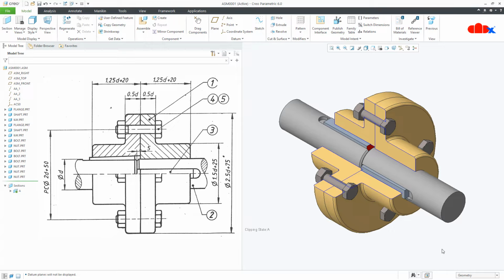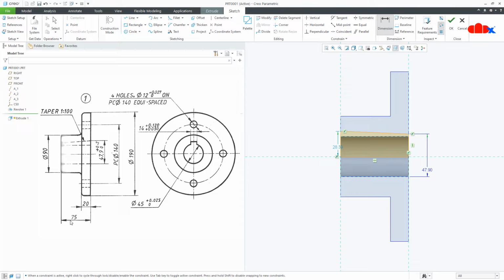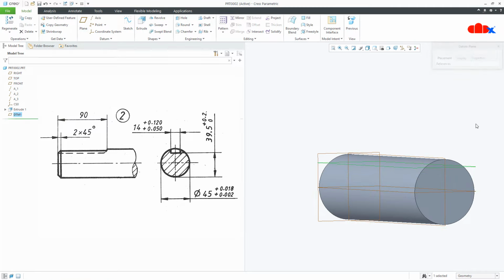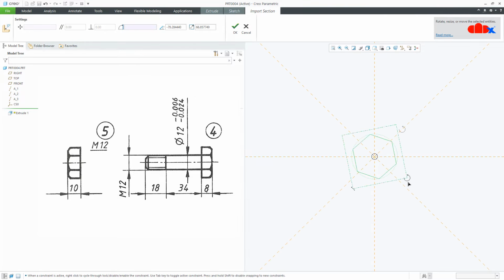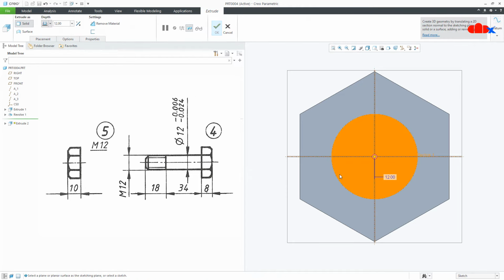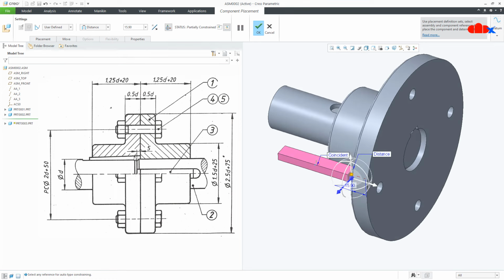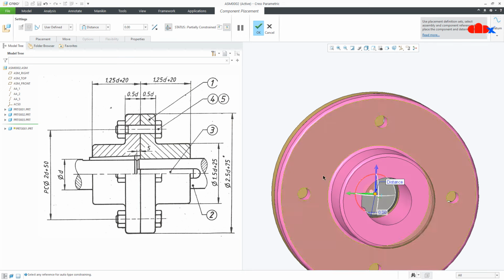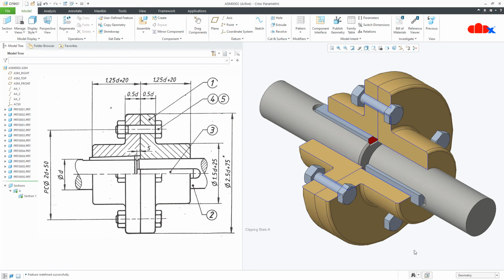Flange Coupling in Creo Parametric (All parts included)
Let's design Flanged Coupling in Creo Parametric